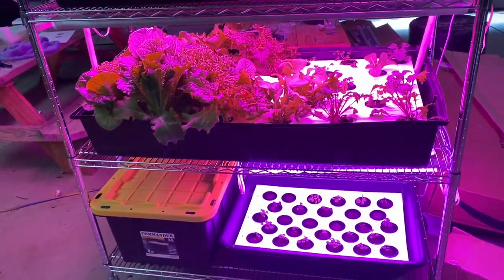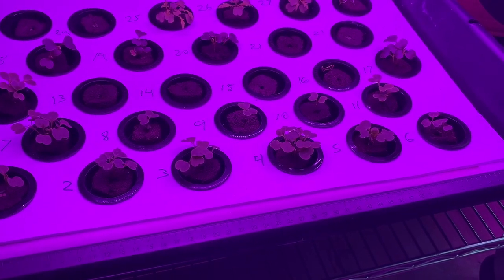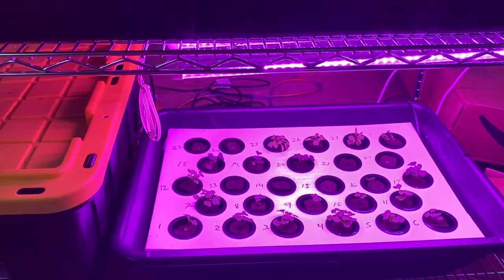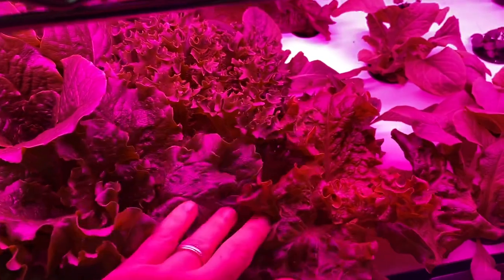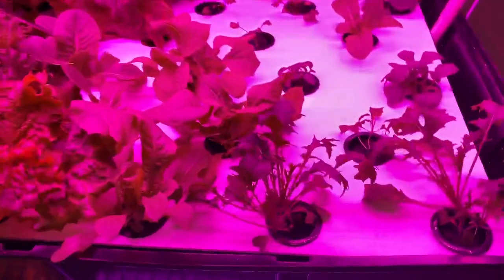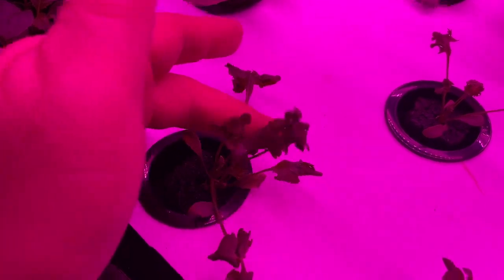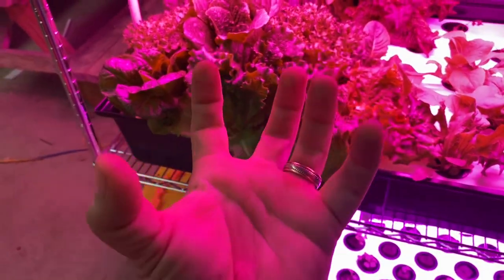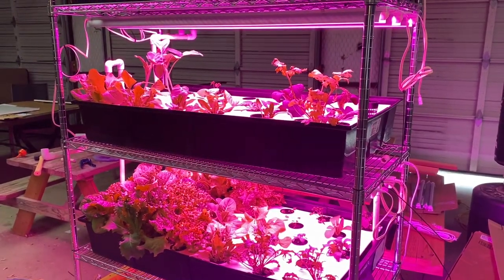New Home Scale Indoor Vertical Hydroponics Farm - Part Five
Items in this video and that I use for hydroponics

Botanicare Deep Flood Trays
Botanicare Shallow Flood Trays
1/2" Bulkheads
Active Aqua Pump

For a rack if you don't want a third layer for micro greens you can save a lot of money using this rack with these castors

You can also use an 18 inch deep rack the flood trays are strong enough to support themselves on one with overhang to the front and back, lots of people use those with these trays for automated microgreen growing at a commercial level. So this one would work.

Other stuff I use, not all in this system but all for hydro and aquaponics

Mini Greenhouse Rack System
2 Inch Net Pots
Rapid Rooter Grow Plugs

Liquid Hydroponics Fertilizer I Use
Masterblend Solid Fertilizer

Anything you don't see just ask in the comments and I will add a link to it.